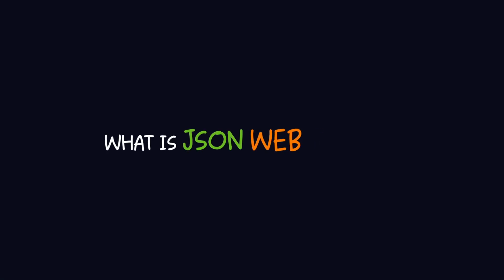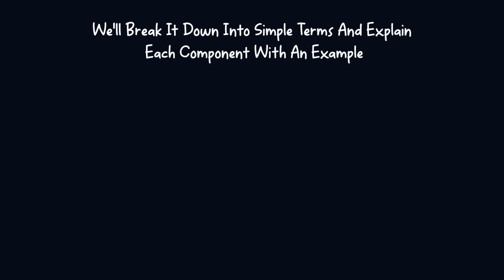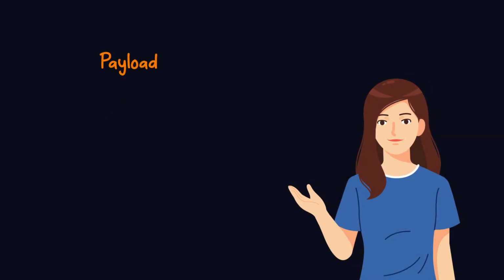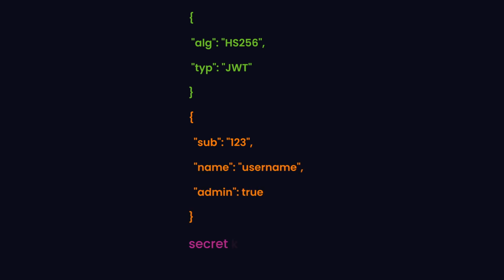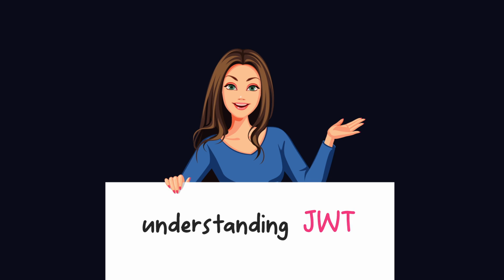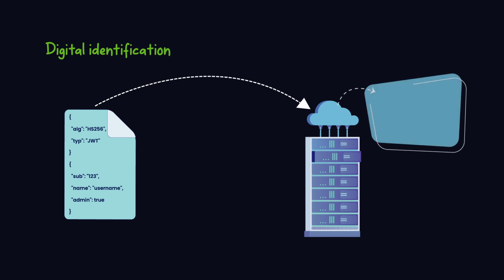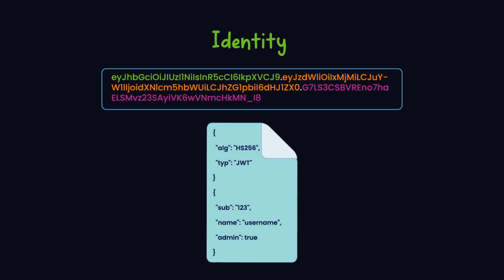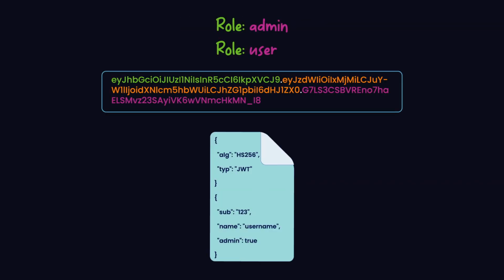JWT Explained: Part 1 - Understanding the Basics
Discover the world of JSON Web Tokens (JWT) with SecurityBoat's beginner-friendly series. In Part 1, we break down the essentials - what JWT is, its structures, and how it works. Perfect for developers and anyone curious about web security, this episode provides a straightforward overview.